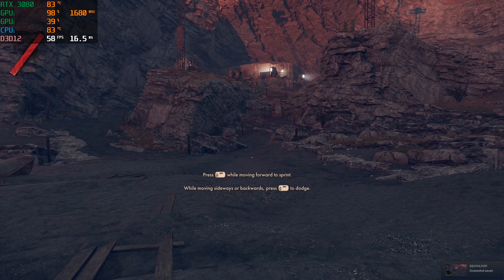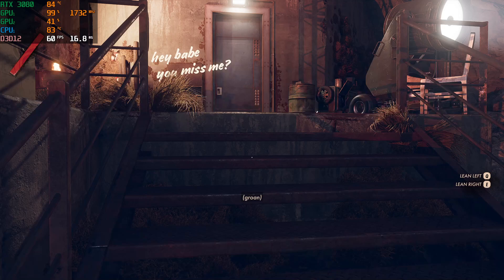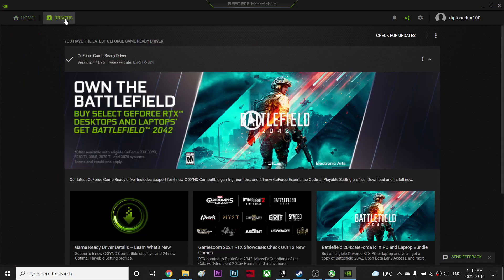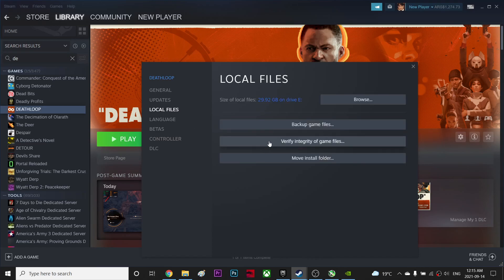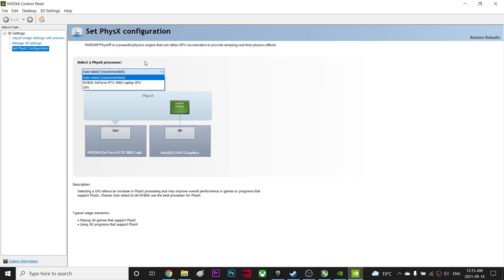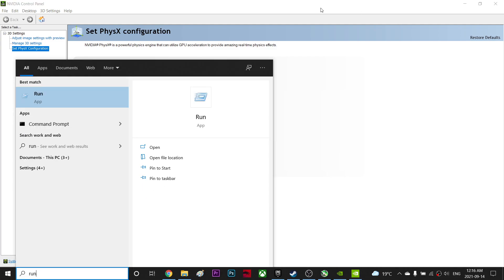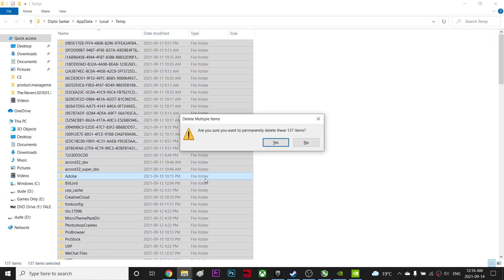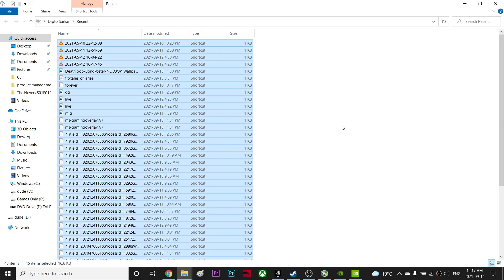DEATHLOOP: How to fix lag and stuttering for windows 10